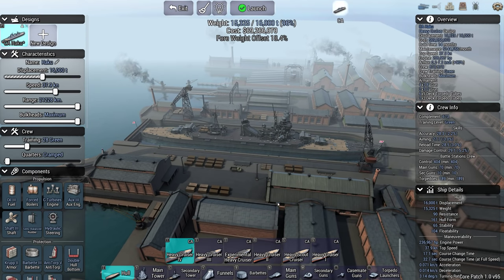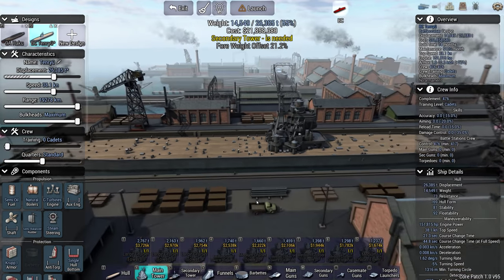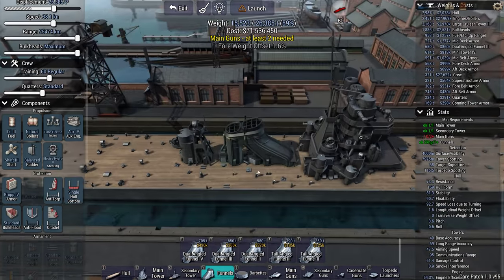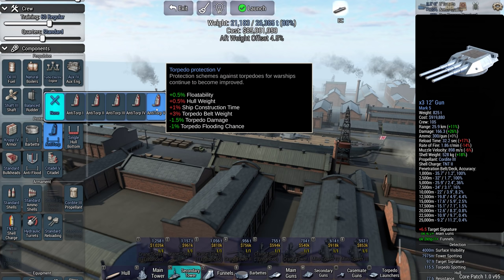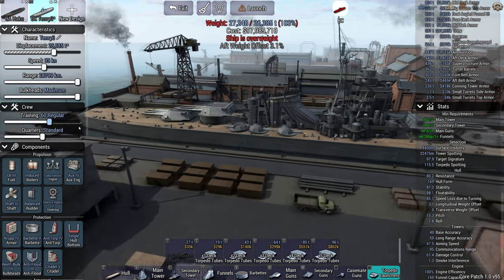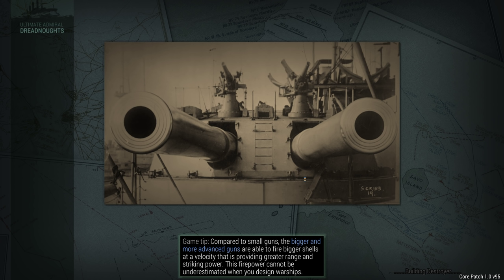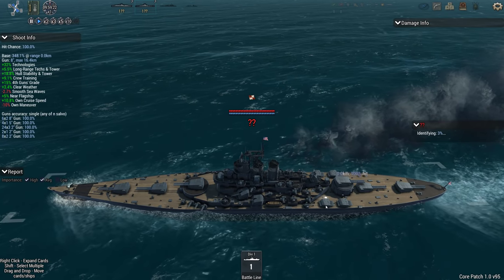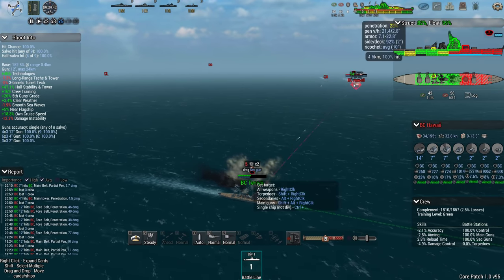Ultimate Admiral Dreadnoughts - What The? - New CP1 Hull - Japanese Experimental Cruiser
Was that a bug or just RNG? I still like the ship though.

Captain of the 1st Company: Treefrog
Veteran Sergeants: 1stplaceonion, Jackychan97
Sergeant: Alerik Rahl, Twitchyknees
Battle Siblings: nagebenfro, scurvekano, Cpt Graftin, Icd.